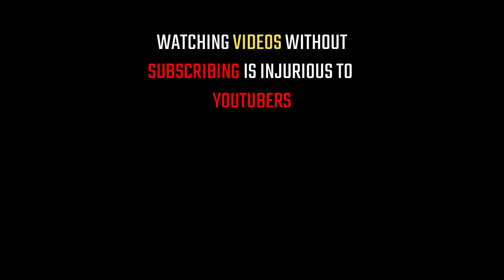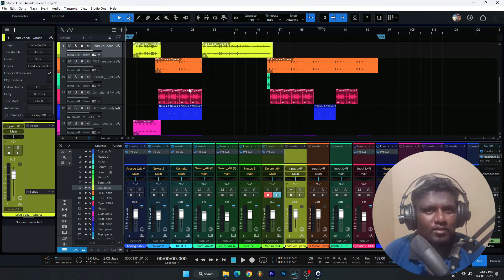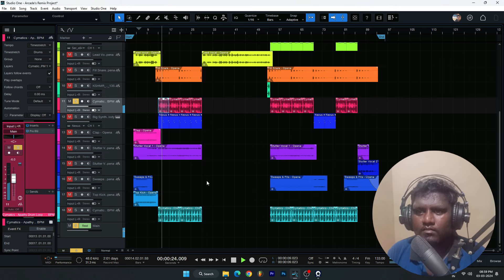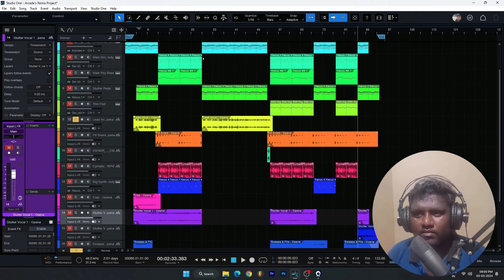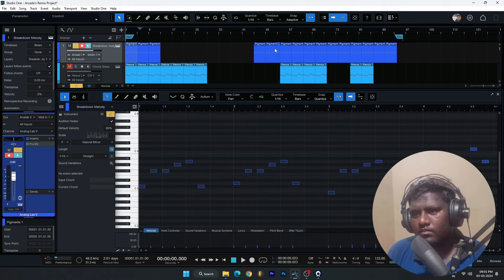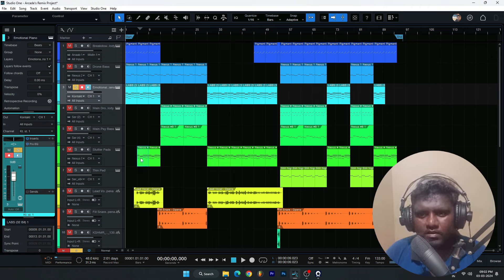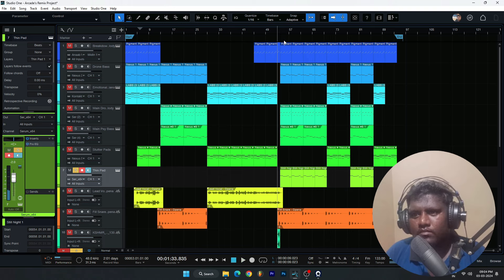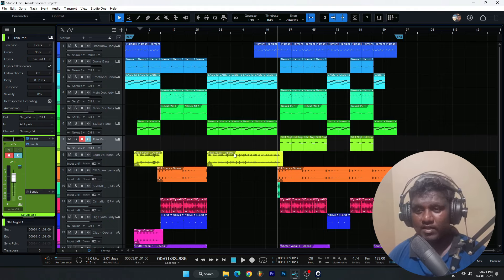This is How I Made This || Make it Simple || Breakdown | KD Balan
This is a breakdown video of  A Music track named Make it Simple Remixed By Me, In this Video i showed How I did This

Hope U Guys Enjoyed While Watching This Video.